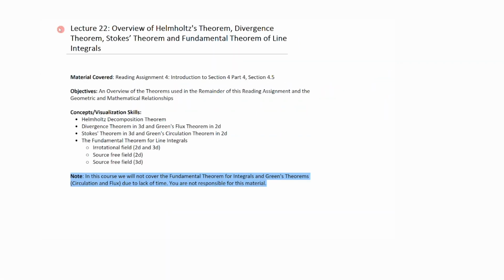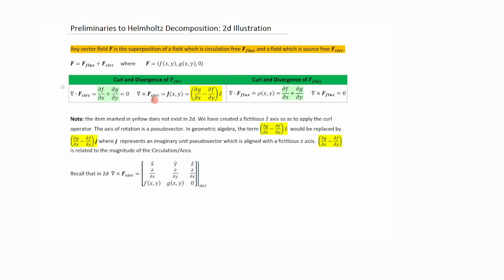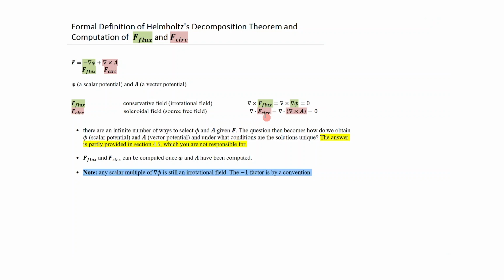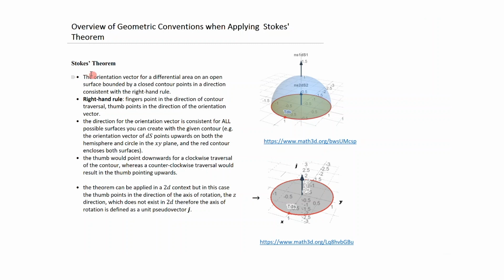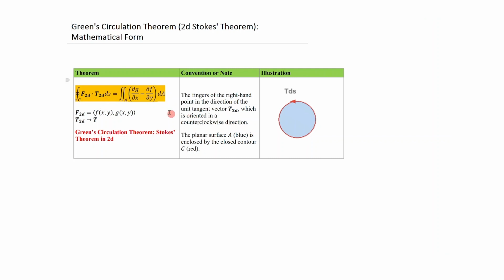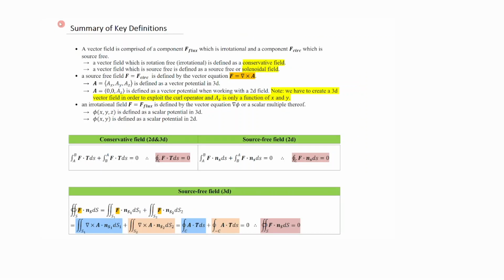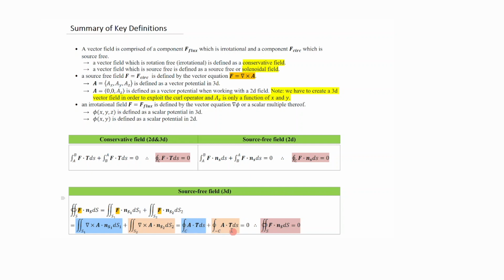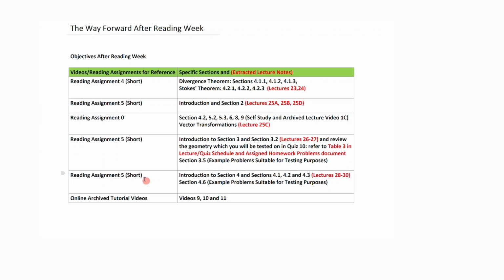MAT291 Lecture 22